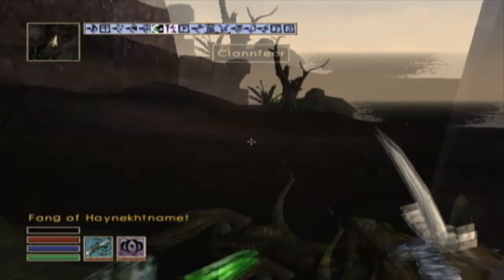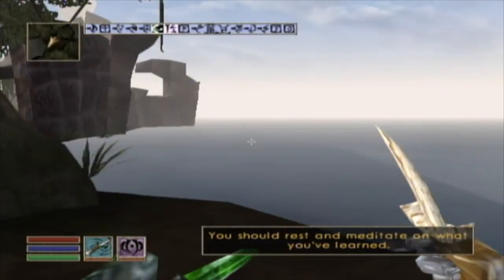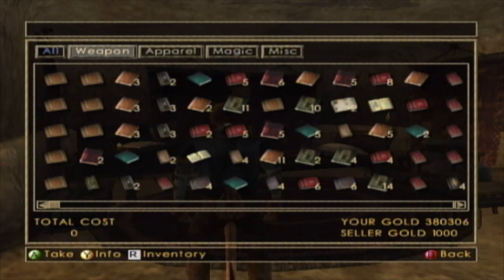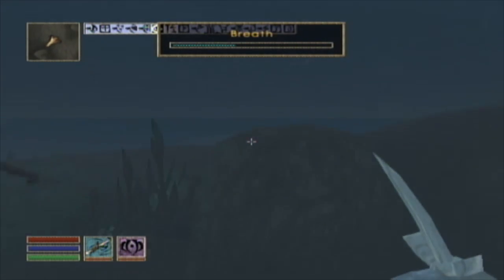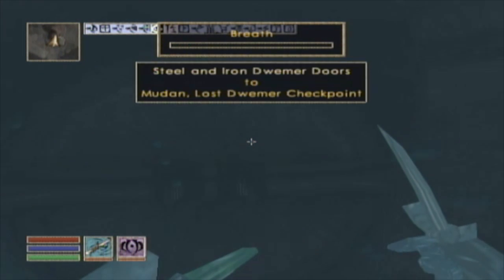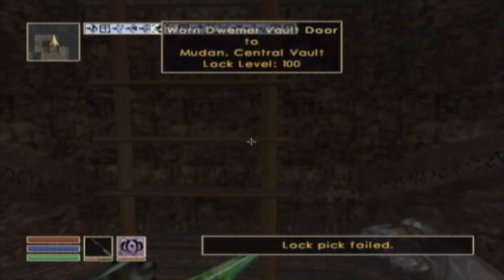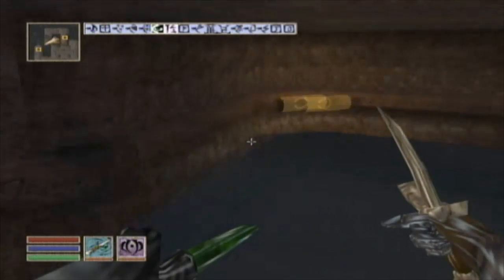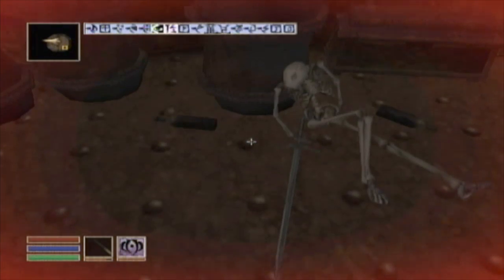Morrowind #105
Questing for daedric artifacts grants no immediate reward. Hunting for hidden artifacts and Pokemon gives instant results.

for the ending title card!
Ending theme: Nerevar Rising (Reprise)
Morrowind, Elder Scrolls, and all related elements are the property, trademarks, and copyrights of Bethesda.
Except the footage and my voice were directly recorded by me.
Since this video is a late critique about an older game, with commentary, an educational walkthrough, and a type of full review about how well games have held up over the years, I assume I'm not in copyright infringement.